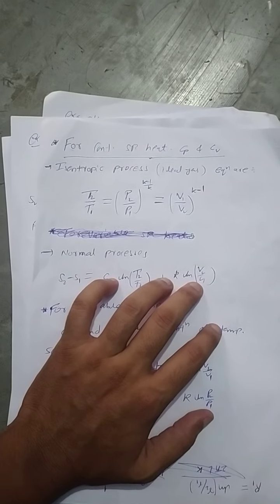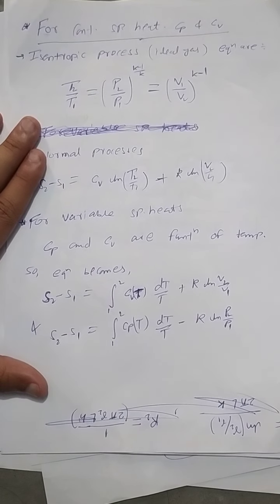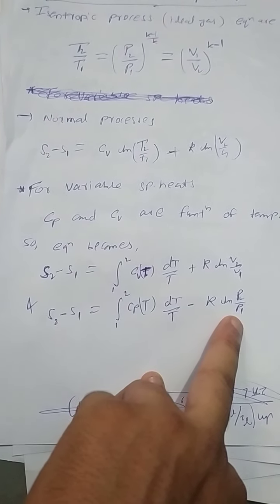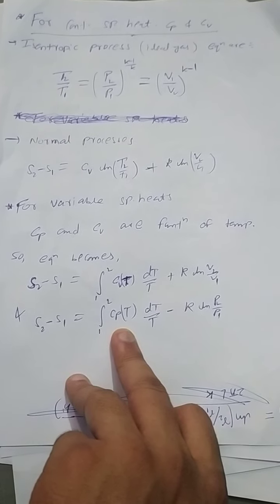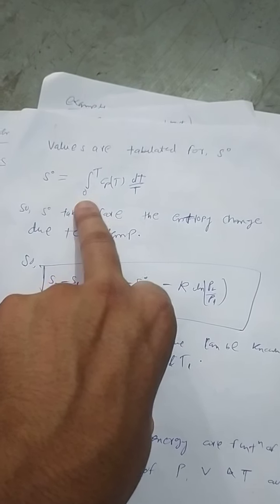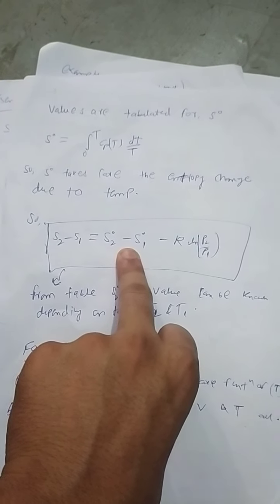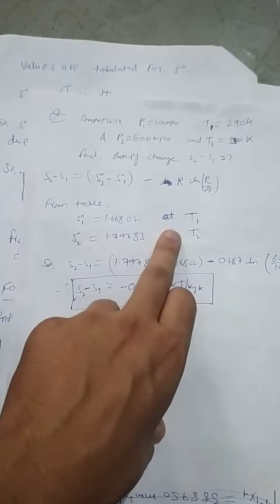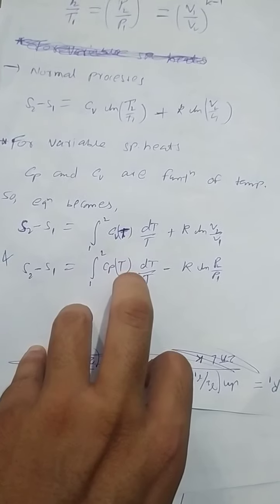variable specific heats explained.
variable specific heats calculation for thermodynamics process.